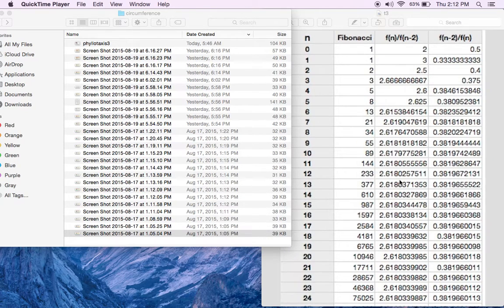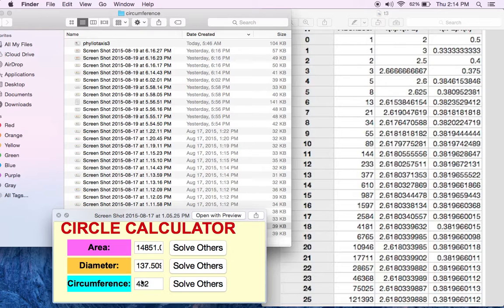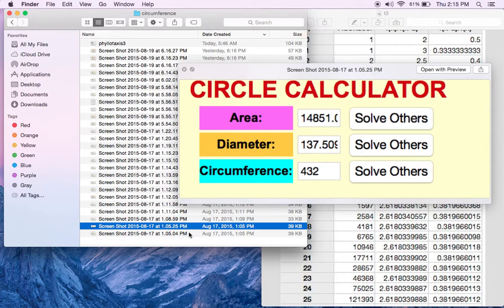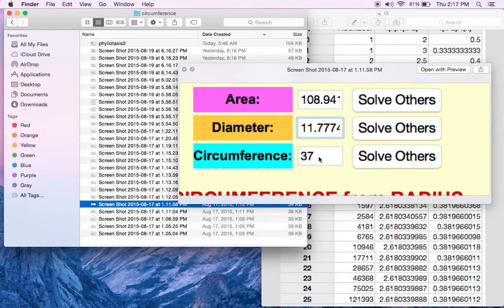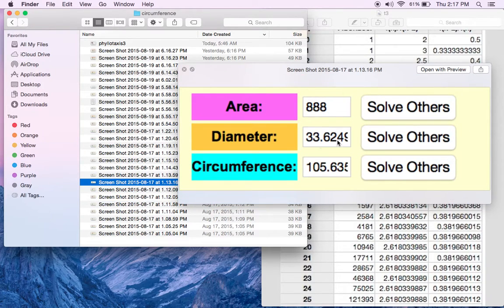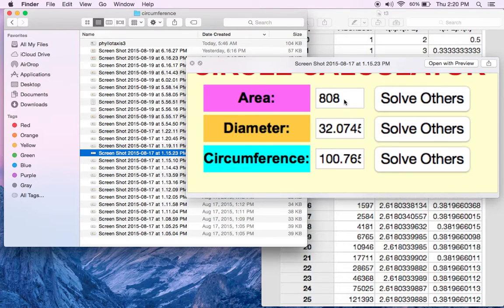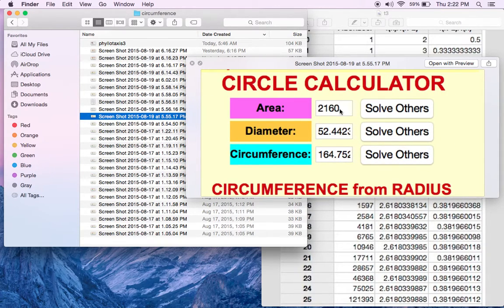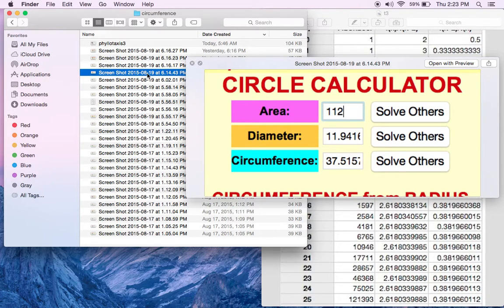If Diameter=137, Circ.=432 (√Speed of Light) | DOB=Pi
If the Circumference of a Circle is Pi, the Diameter would be 1. Therefore, interestingly, if the Circumference is 432, 137.5  would be the Diameter, Phyllotaxis. 432 squared is 186,620. The Speed of Light in Miles per Second.